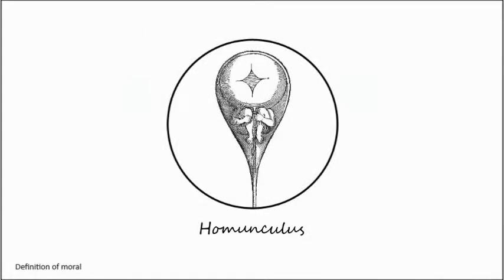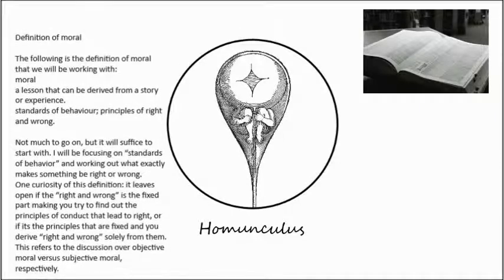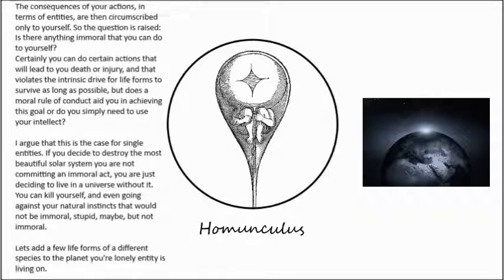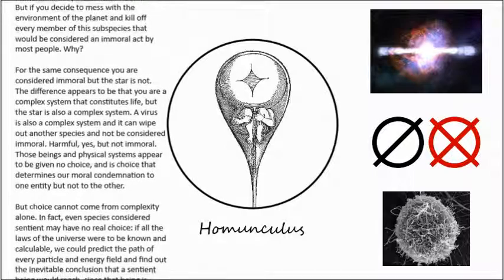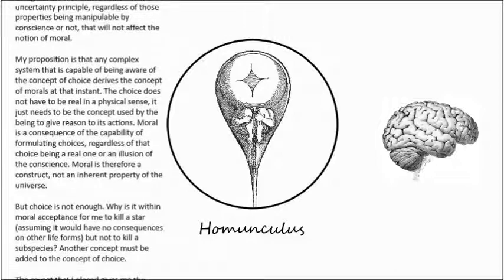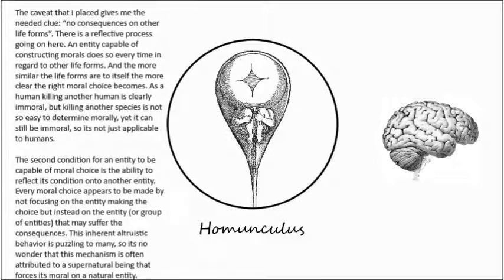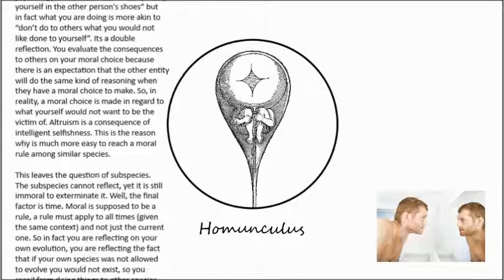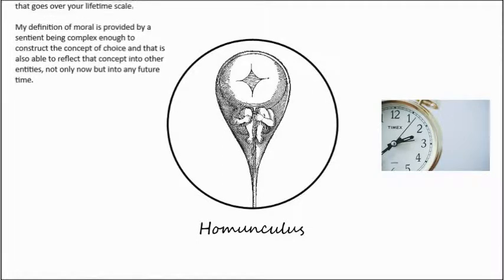Origin of Morals - Definition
How can we define moral and how that definition is formed.

My definition of moral is provided by a sentient being complex enough to construct the concept of choice and that is also able to reflect that concept into other entities, not only now but into any future time.